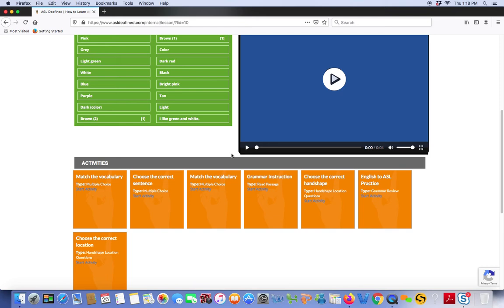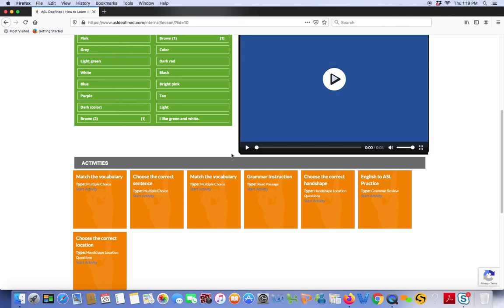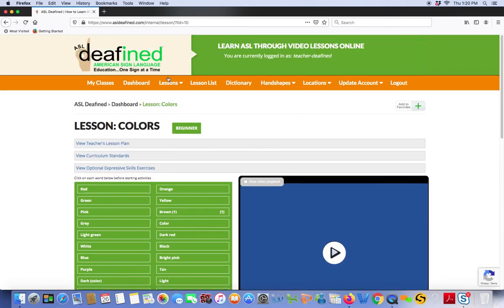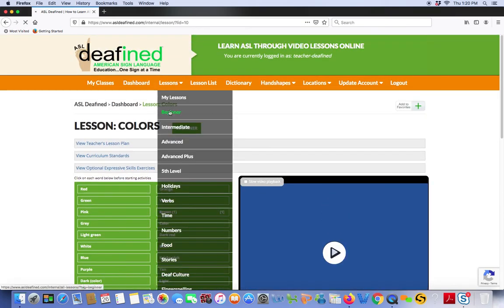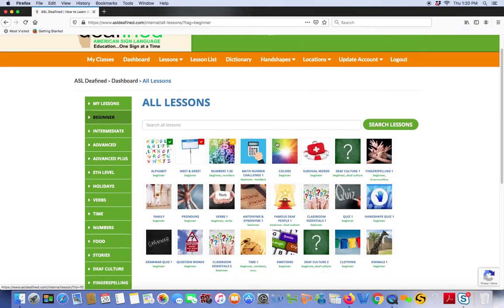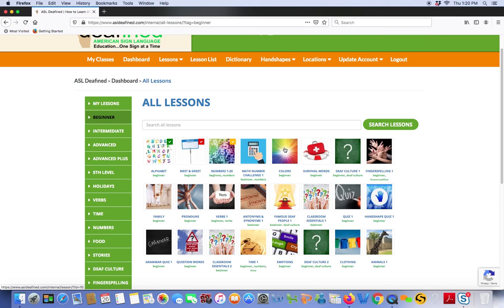Explanation of Activities on ASLdeafined com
This is an informative step-by-step tutorial of the activities on ASLdeafined.com